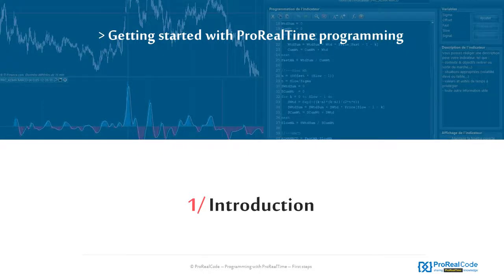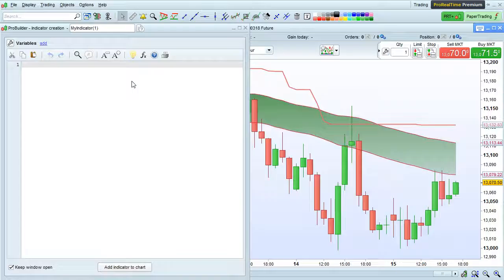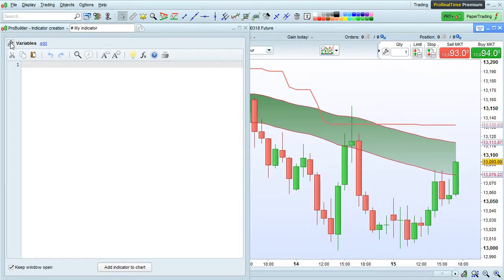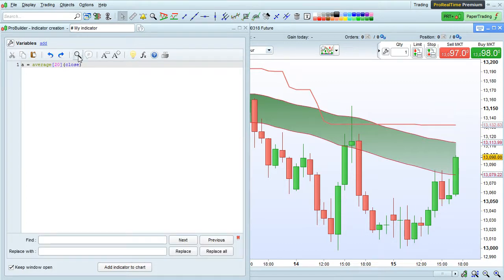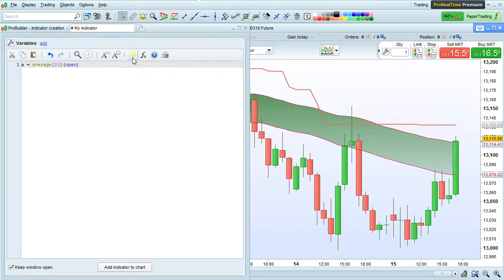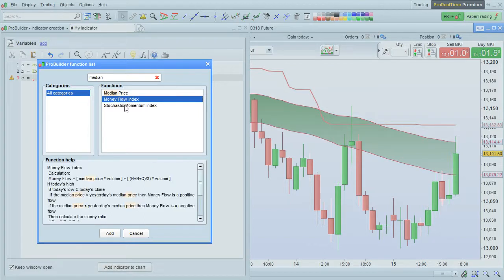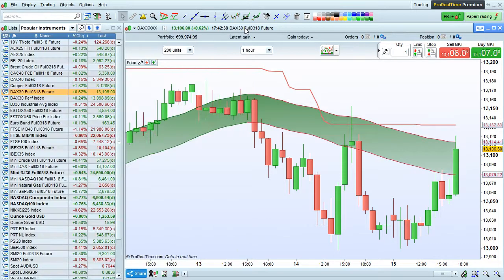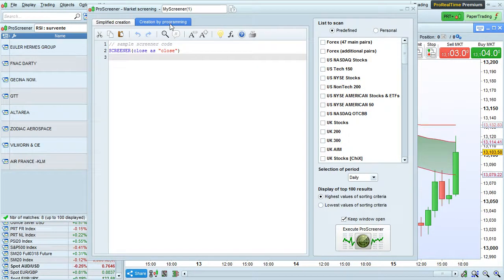Introduction - how to open programming tools in ProRealTime